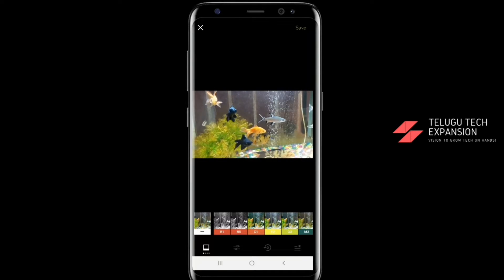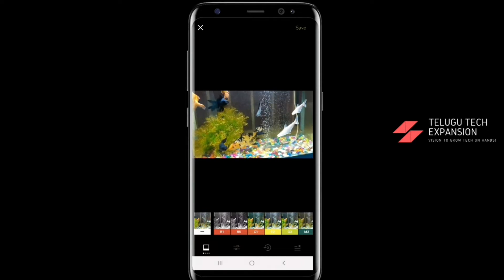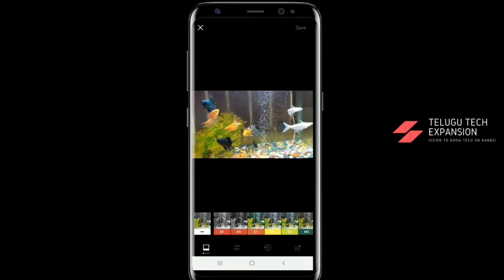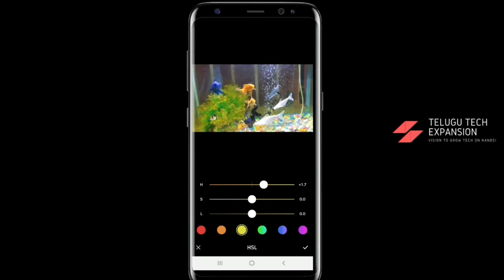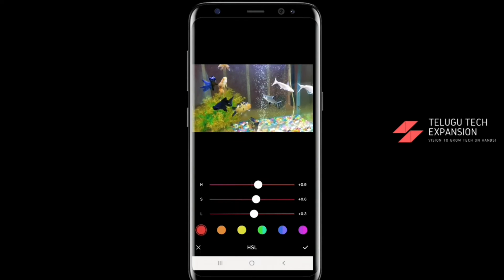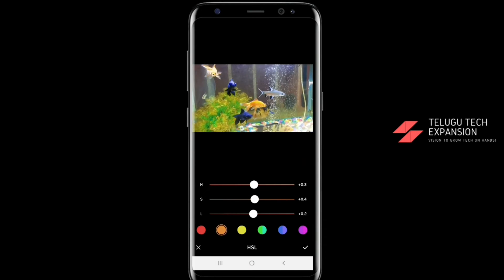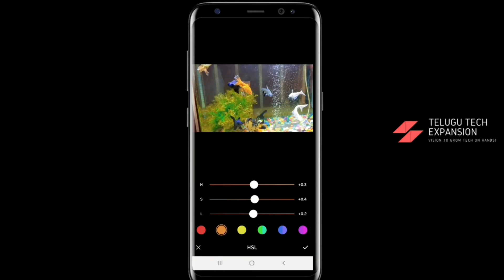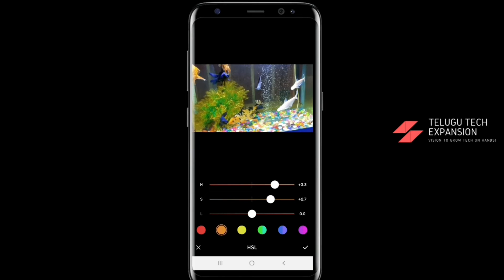How To Colour Grade Videos In Android || In Telugu | By Telugu Tech Expansion Vijay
In this video, you can see how we can colour grade colour corrections are done with our android phone. this video will help you to create dynamic colourful videos. take a look at this video.you can create and store awesome memories with this app.